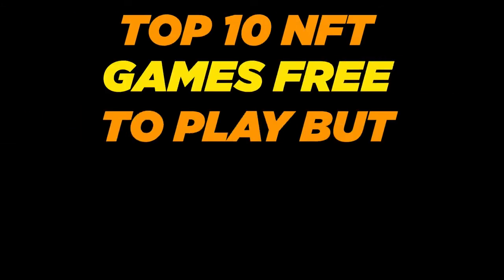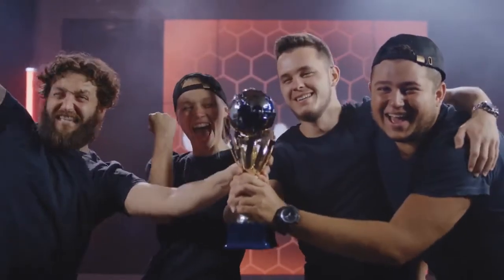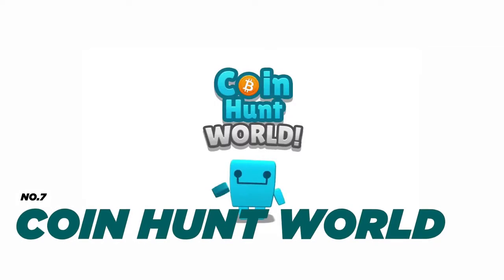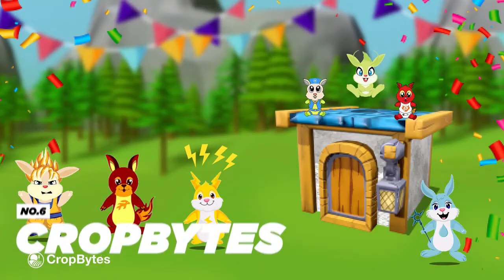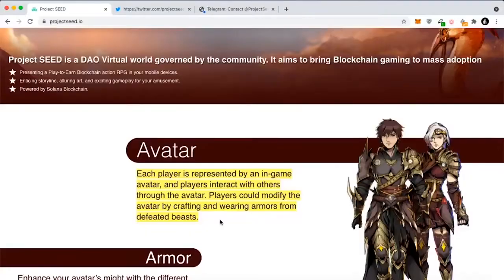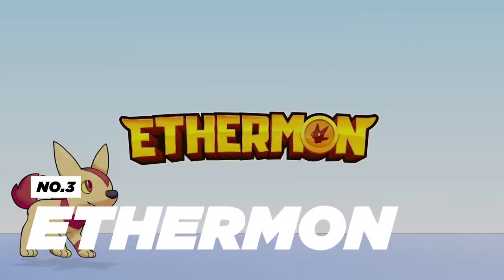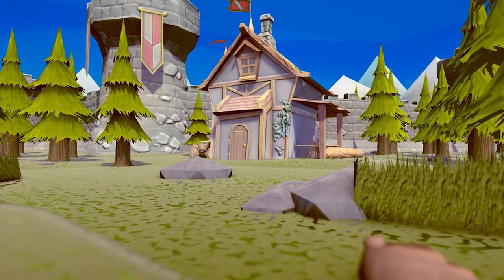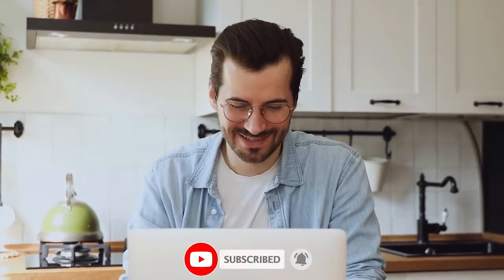Top 10 NFT Games Free To Play Which You Can Make $100 A Day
With the rise of nonfungible tokens, nft art, and cryptocurrency in general, a new way to earn NFTs is through crypto gaming. there are many crypto games out there, and in this video, we are going to show you these blockchain games that you can play to earn money. many of these nft games you can make 100 a day with!!

You can play all of these nft games free currently. After you watch the video you will know how to play nft games and earn money.

To keep awake to date with creative and demonstrated approaches to bring in cash on the web, ensure you buy into the "The Mint" YouTube channel today. Bring in cash online with the best work from home positions.

✅ How To Make Quick And Easy PayPal Money Online By Emails (2021) | Top Websites Pay You $400 Per Day!

(0:00) Intro
(0:38) Preview
(1:36) The Goldmine
(5:23) The Minecart
(7:15) Outro

This video is for instructive purposes as it were. The outcomes are NOT normal. There is NO assurance that you will bring in any cash utilizing the procedures and thoughts referenced in this video. I'm NOT a monetary guide and anything that I say on this YouTube channel ought not be viewed as a monetary exhortation. Your degree of accomplishment in achieving the outcomes asserted in this video will require difficult work, insight, and information. I'm just imparting my one-sided insight dependent on hypothesis and my own insight. You ought to consistently comprehend that with contributing there is consistently hazard. You ought to consistently do your own examination prior to making any venture. We have found a way to guarantee that the data on this video is exact, however, we CANNOT address that the website(s) and company(s) referenced in this video are liberated from blunders.

No Earnings Projections, Promises, Or Representations. Any earnings or pay proclamations, or any earnings or pay models, are just gauges of what we figure you could acquire. There is NO confirmation you will do just as expressed in any models. On the off chance that you depend upon any figures gave, you should acknowledge the whole danger of not working out quite as well as the data gave. This applies whether the earnings or pay models are financial in nature or relate to promoting credits that might be procured (if such attributes are convertible to money).